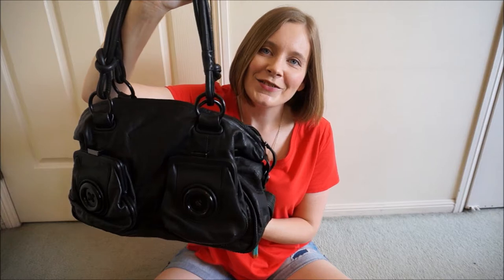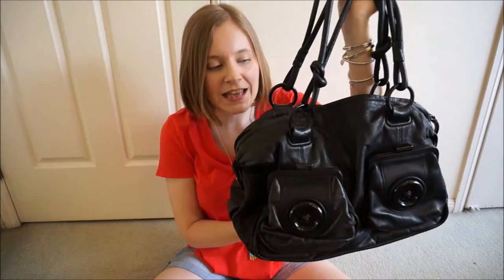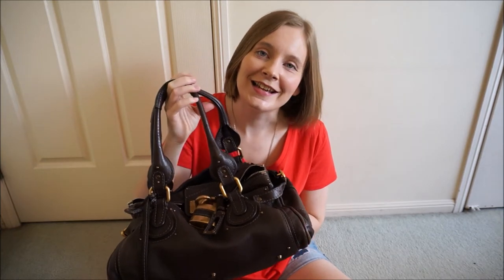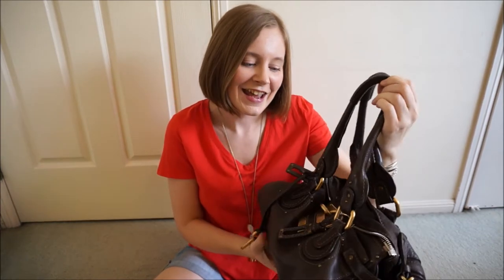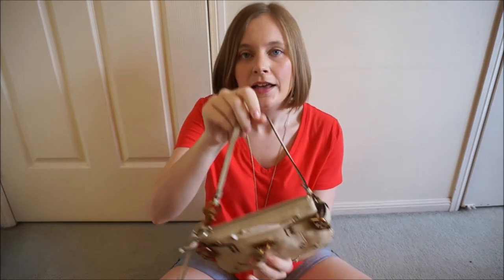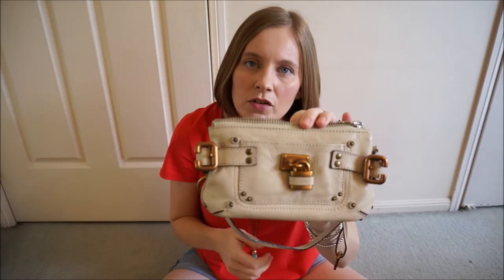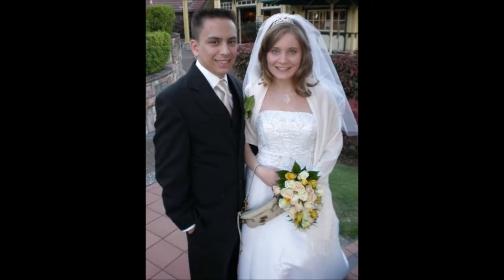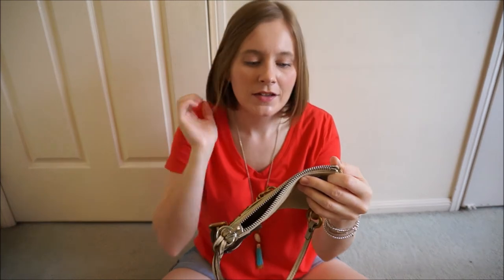Bags With Sentimental Value TAG Video : Top 3 In My Collection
Doing the 'bags with sentimental value' tag, and sharing 3 little worn but much loved bags from my handbag collection, the ones that most the hold sentimental value for me and why.

Featuring Chloe Paddington bag and clutch and Mimco button bag